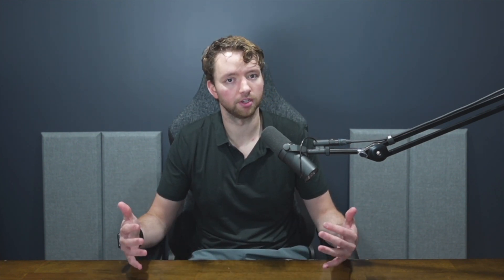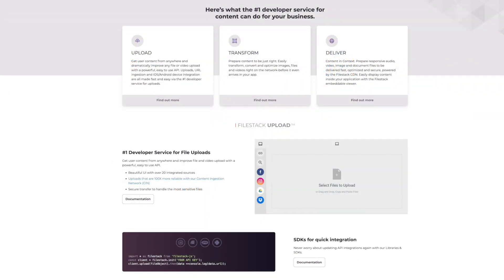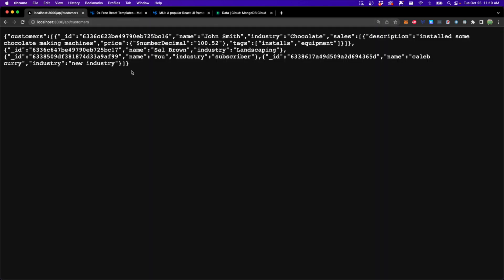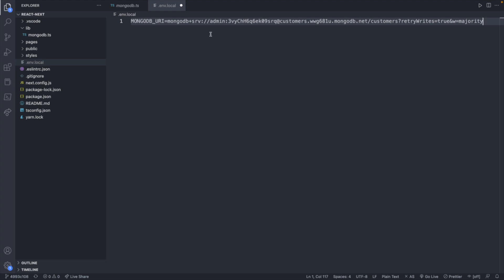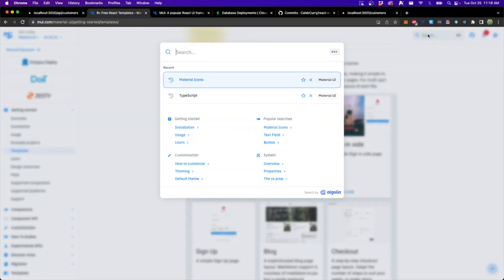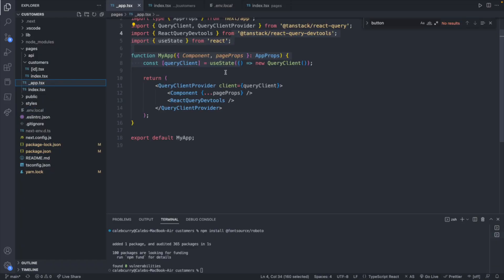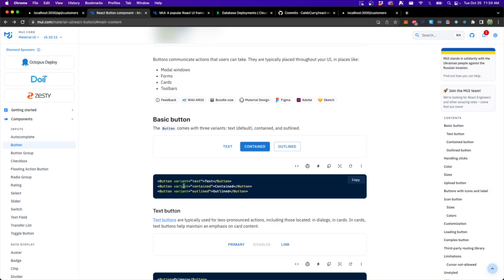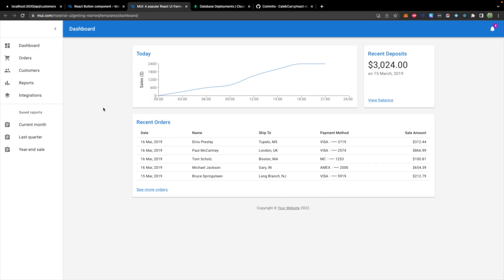Intro to Material UI - React Tutorial 91